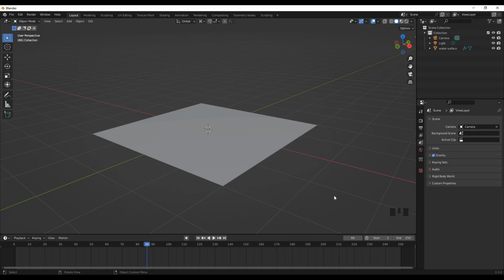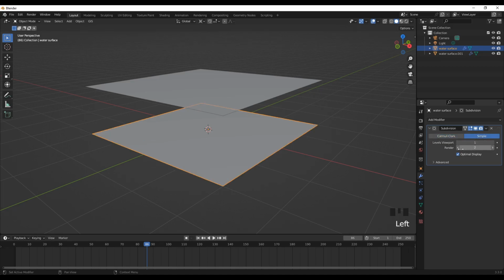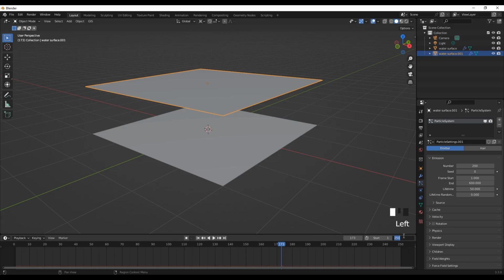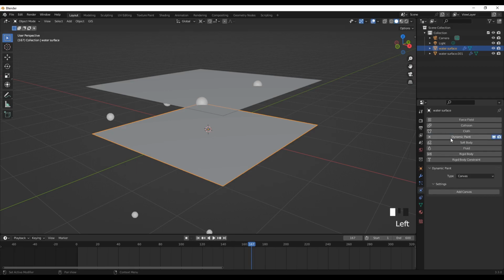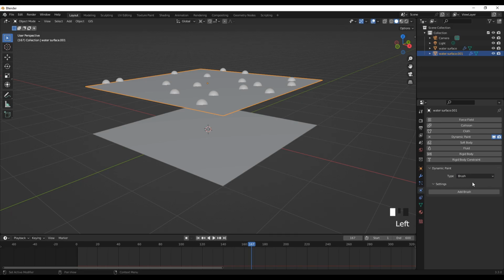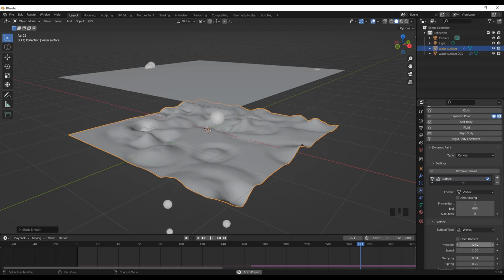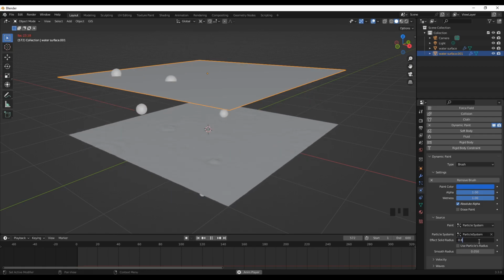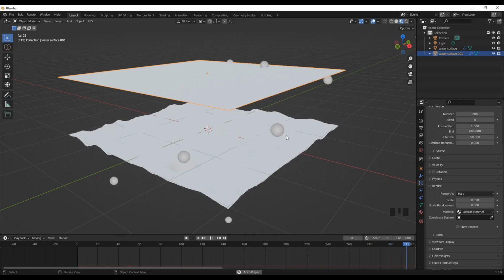How to make it rain in Blender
In this tutorial i'll explain about a technique that can be used to create a rain effect in Blender.